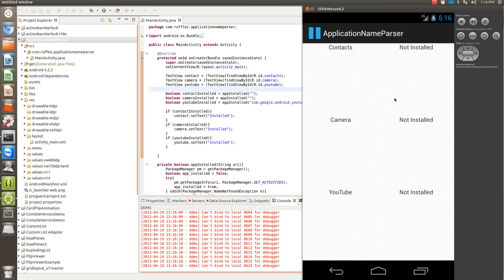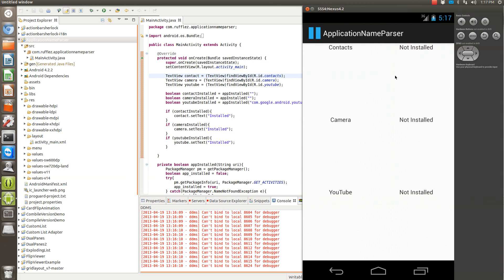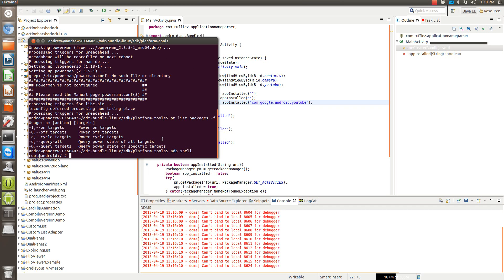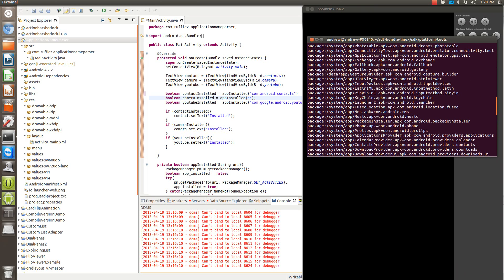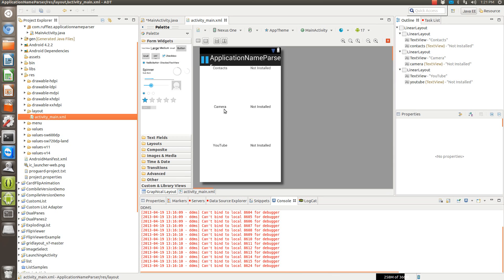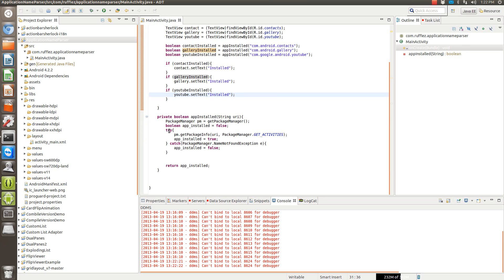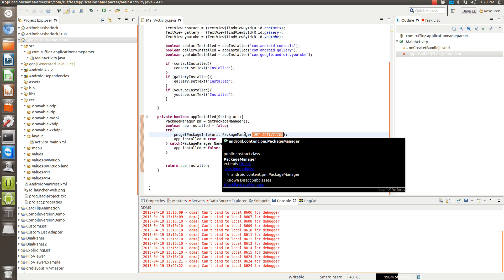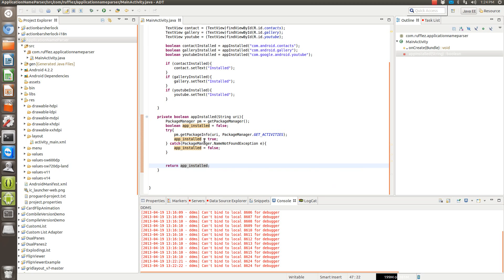Using PackageManager to see if Apps are Installed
This is a simple app designed to see if a particular app is installed on the device.  If it is, we change a TextView to show "Installed", rather than "Not Installed"

Remember, you must use a try{}Catch{} clause in case the particular application is not installed to prevent the app from force closing.